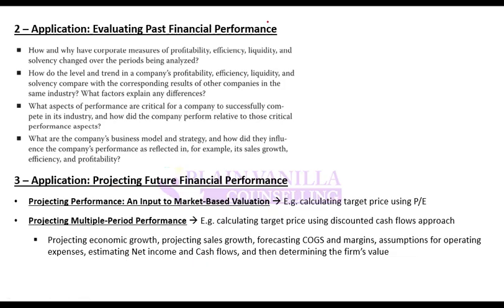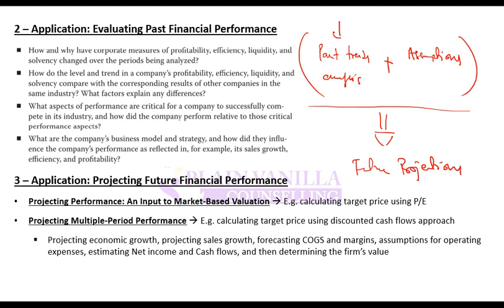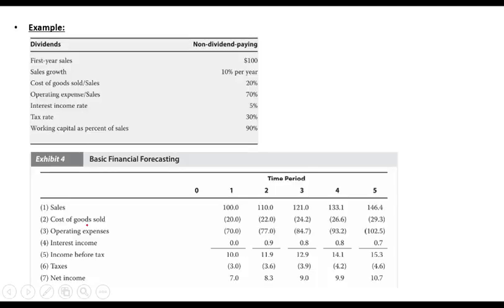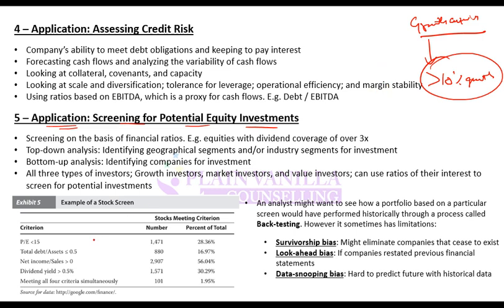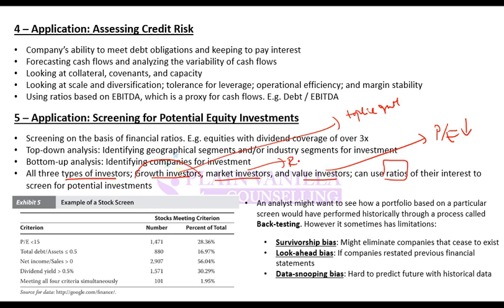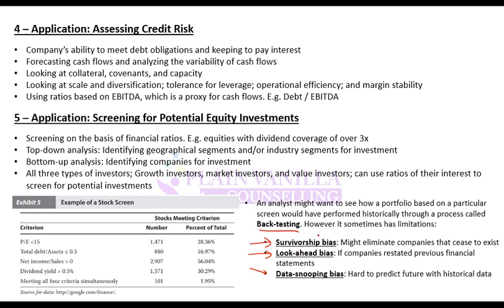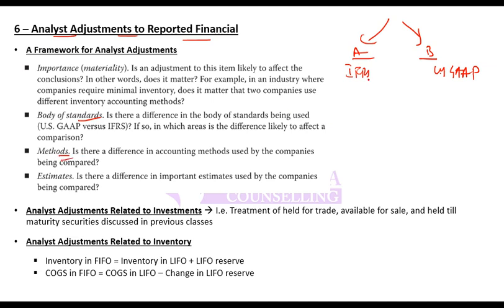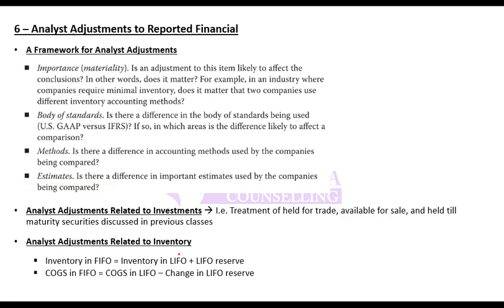CFA L1 Reading 26A: Applications of Financial Statement Analysis